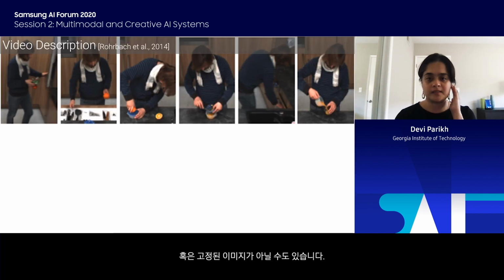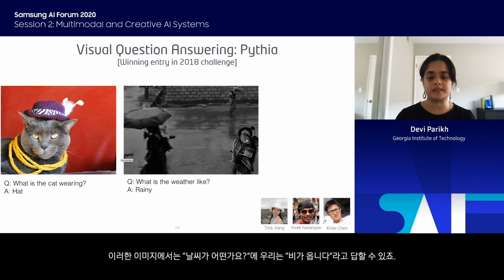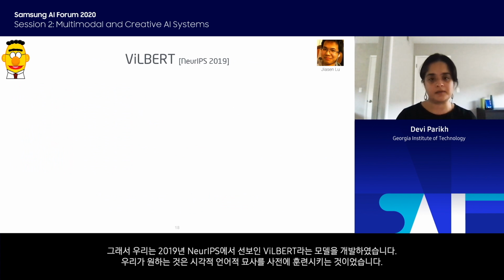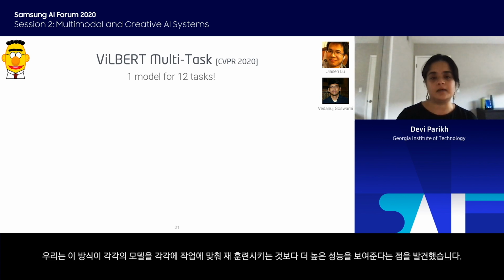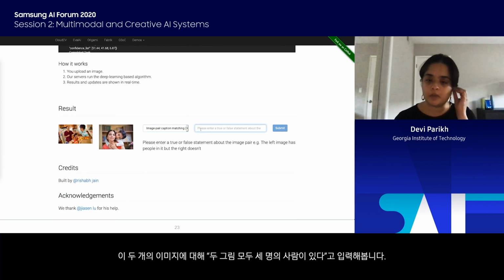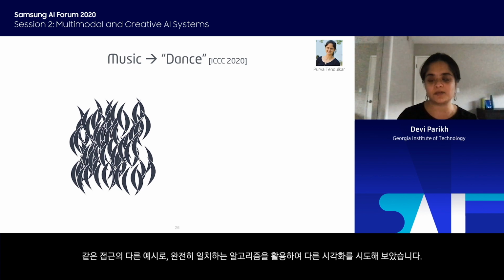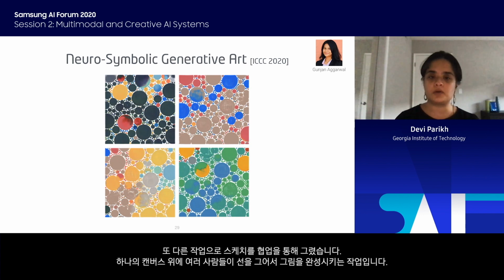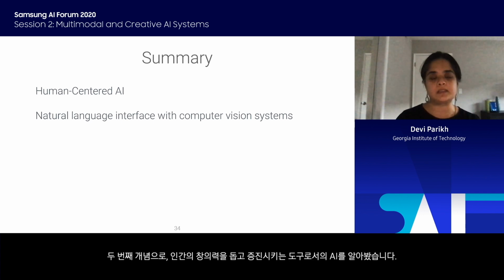[SAIF2020] Day2: Vision - Devi Parikh | Samsung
Session 2. Vision

“Multimodal and Creative AI Systems”

This talk will cover computer vision systems that humans can interact with via language, and AI systems that can enhance humans in their creative endeavors. In the first part of the talk I will describe our work on learning general visiolinguistic representations that can be used for a variety of vision & language tasks such as answering natural language questions about images, grounding natural language phrases in image regions, describing an image via a caption, etc. In the second part of the talk I will describe our work in automatically generating "dance" sequences from input music, generating abstract visualizations to represent salient aspects of a user's day and associated emotional states, neuro-symbolic generative art, and evaluating collaboration mechanisms in the context of sketching.